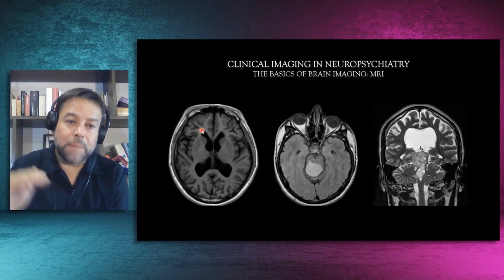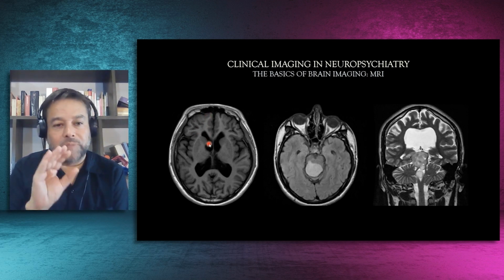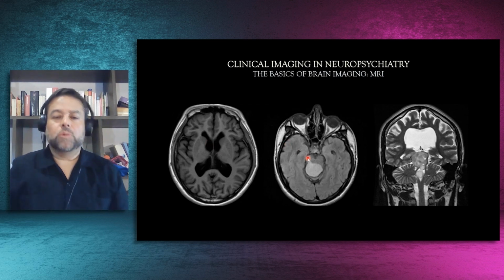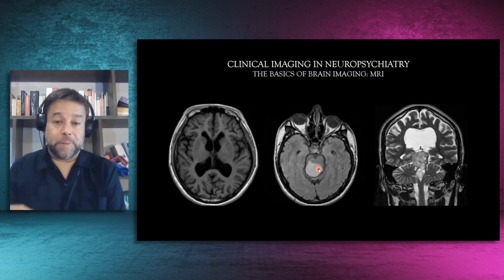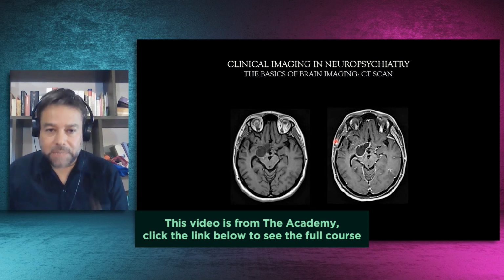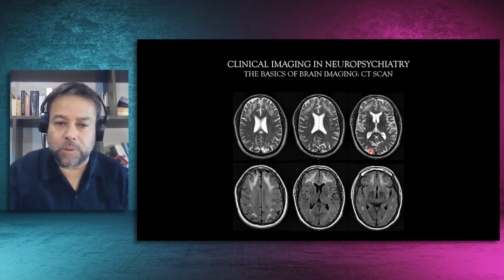Understanding MRI Sequences in Psychiatry: T1, T2 & FLAIR Explained with Dr Jesús Ramírez-Bermudez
Learn more with our in-depth course “Brain Imaging in Psychiatry: A Clinical Roadmap” on The Academy:

This video offers a step-by-step clinical overview of interpreting MRI brain sequences commonly used in psychiatric settings. Understanding how T1, T2, and FLAIR sequences differ is essential for identifying pathologies such as:

1. Tumours
2. Hydrocephalus
3. Atrophy
4. Drug-related changes
5. White matter lesions

In this video, you’ll learn:

●  How to differentiate between T1, T2, and FLAIR imaging
●  What hypo- and hyperintense signals mean
●  How contrast imaging reveals lesion boundaries
●  Why multi-sequence interpretation is essential for clinical diagnosis

Whether you're new to neuroimaging or brushing up your skills, this video provides a clinically relevant foundation in MRI interpretation for psychiatrists and neurologically-minded clinicians.